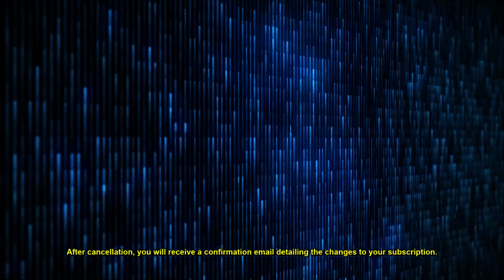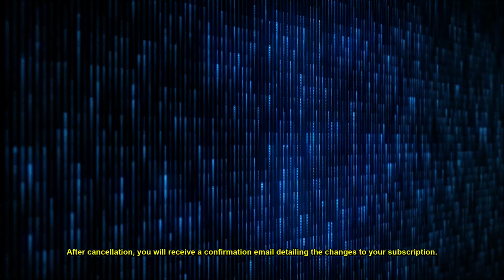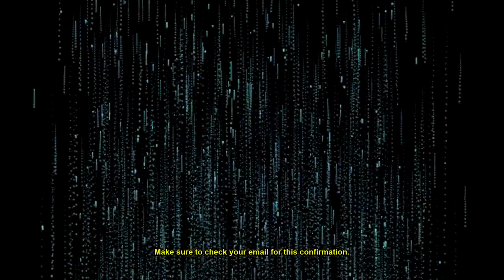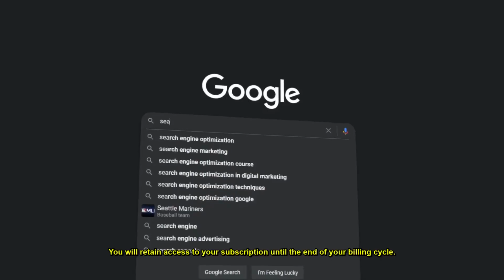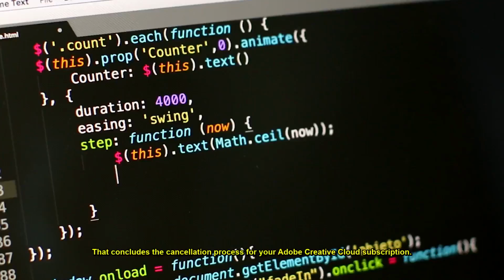How to Cancel Your Adobe Creative Cloud Subscription - Full Guide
Looking to cancel your Adobe Creative Cloud subscription? In this comprehensive guide, we walk you through the step-by-step process to easily cancel your subscription without any hassle. Whether you're switching to a different plan or simply no longer need the service, our video provides all the tips and tricks you need for a smooth cancellation. Don't miss out on saving time and money!